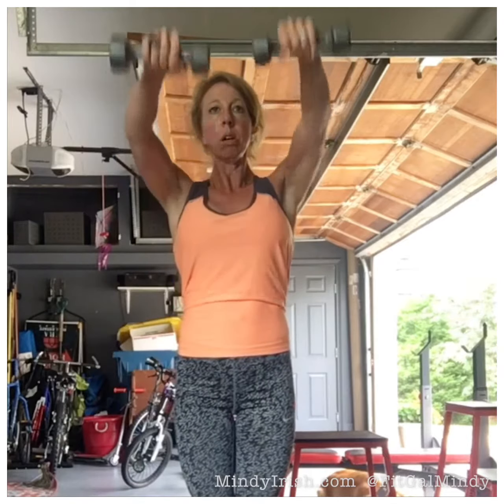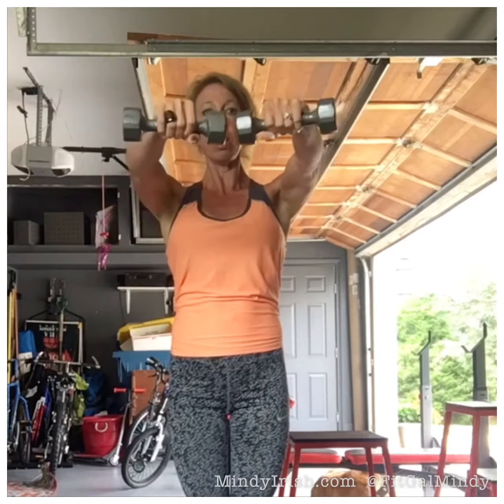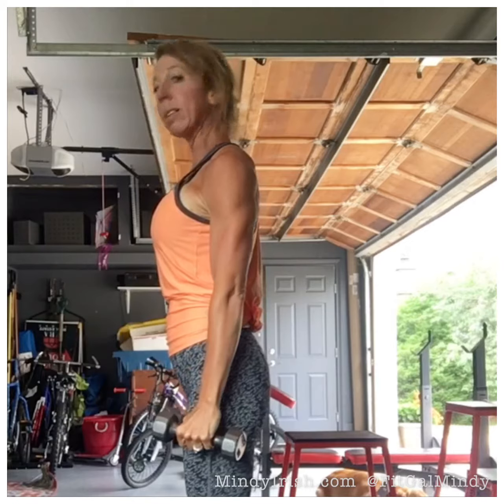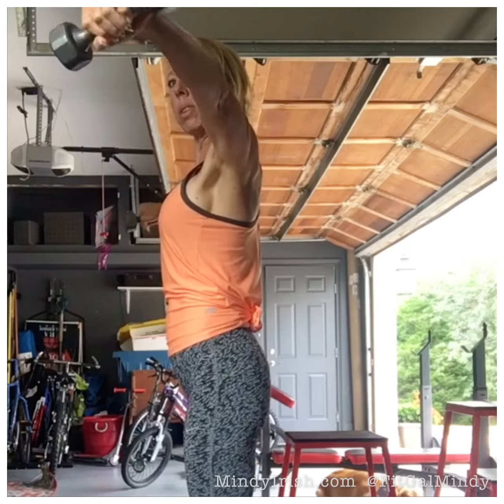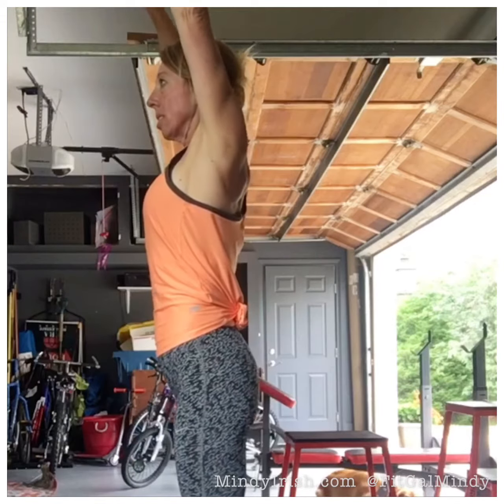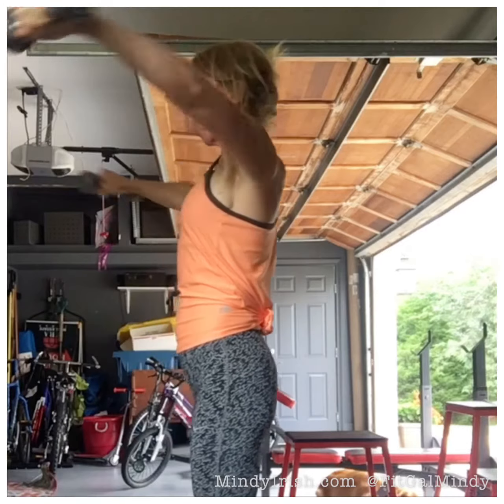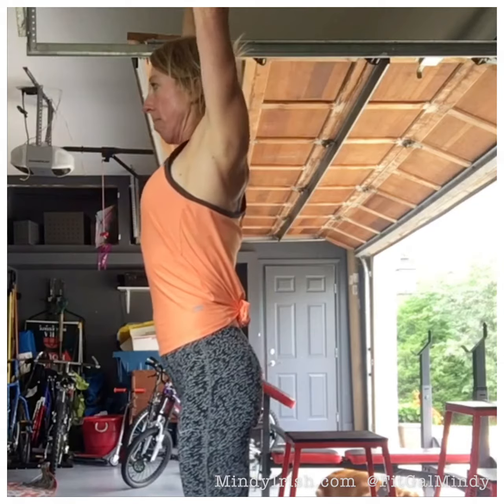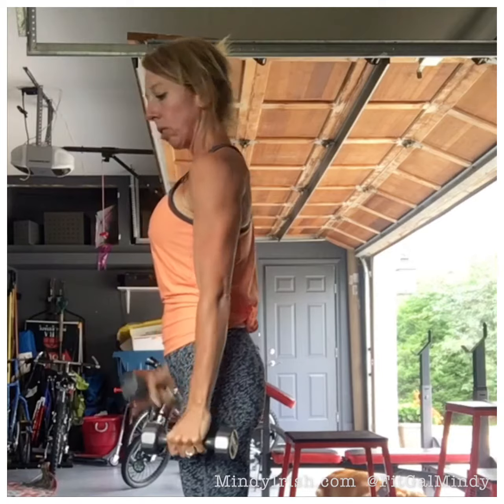June 21, 2018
Dumbbell Lateral and Front T-Raise for Shoulders